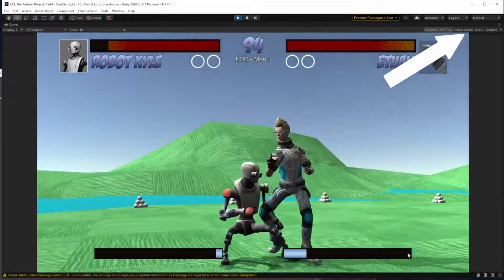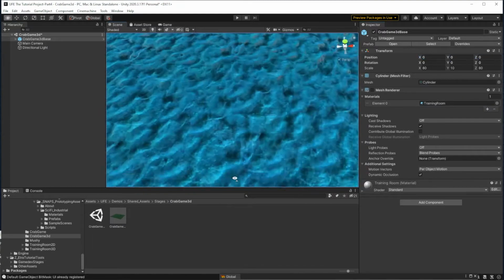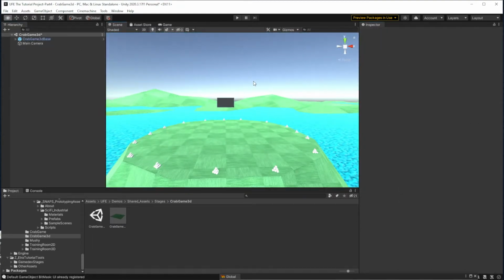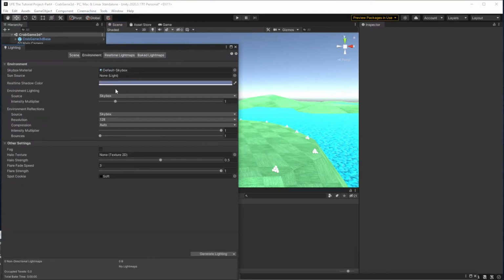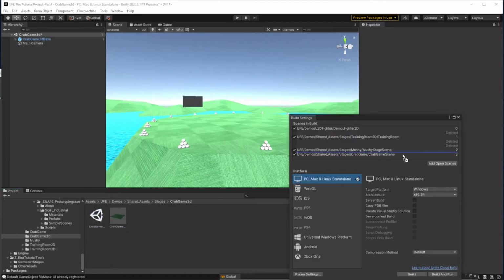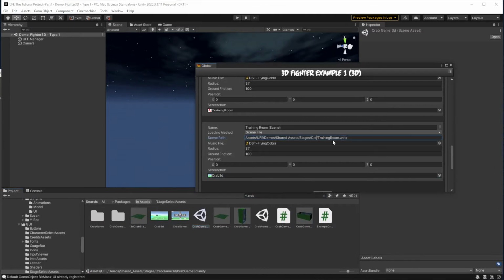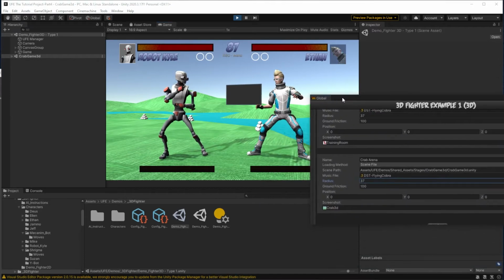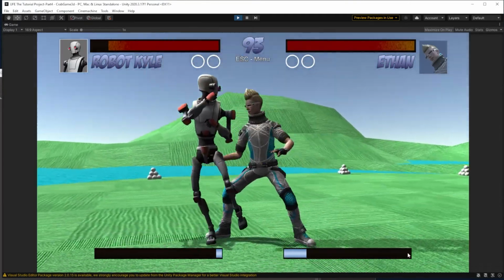3D Stages: Universal Fighting Engine 2 Game Creation Part 4.1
Hi everyone! In this chapter, we're going to create 3d stages with custom radius sizes. Thanks to @Dani for the stage model!

DEMOS:
Official Demos:

~~Chapters~~
0:00-Intro
0:18-Creating the Stage
0:52-Adjusting the Radius
1:08 - Outro